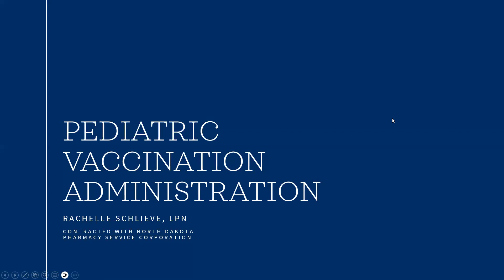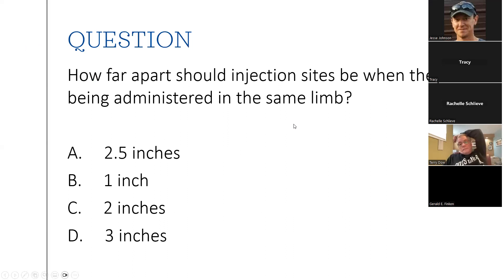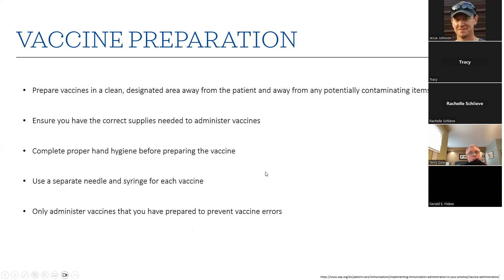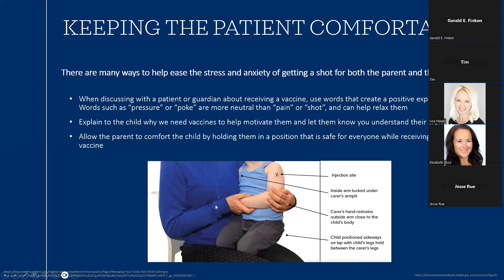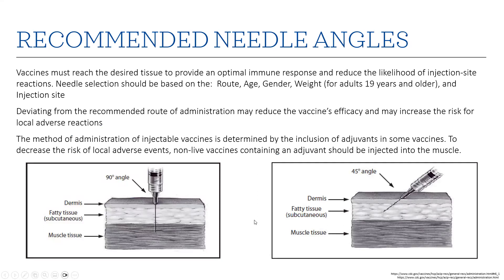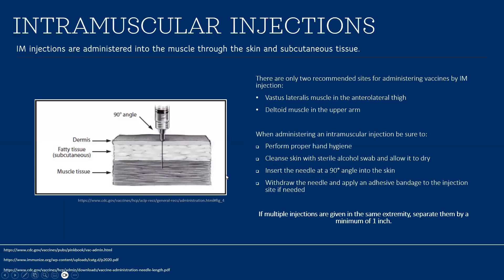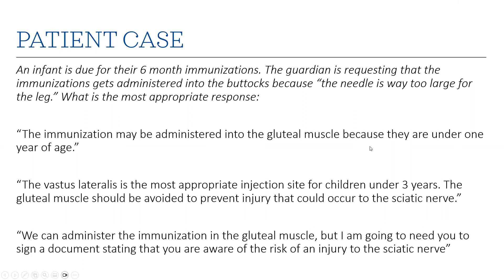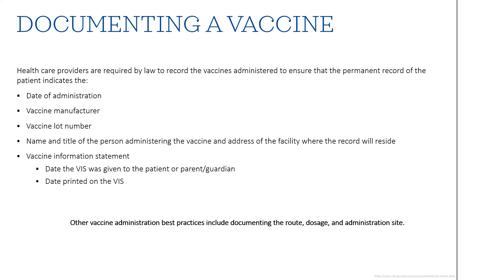Pediatric Vaccination Administration CE Webinar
Pediatric Vaccination Education presented by Rachelle Schlieve, LPN, Contracted Nurse - NDPSC

Learning Objectives:
1. Prepare a vaccine and determine the route of administration.
2. Examine best practices for injection sites.
3. Demonstrate techniques to administer multiple vaccines at one time.
4. Show the process of documenting a vaccination.